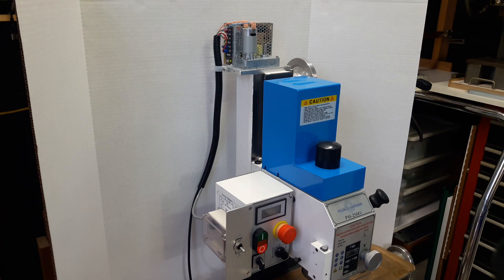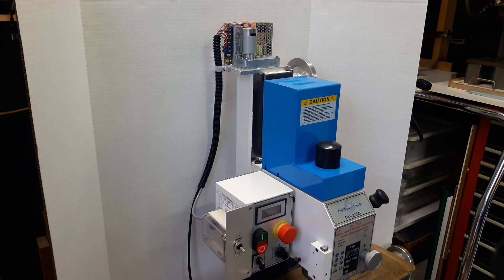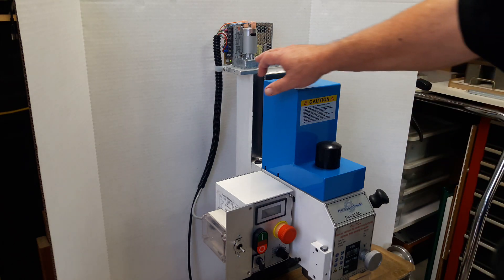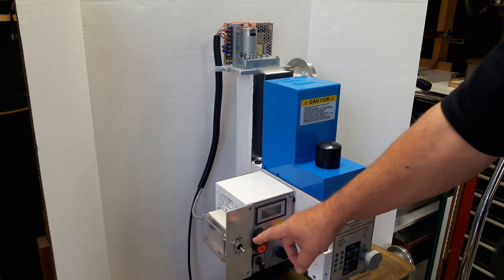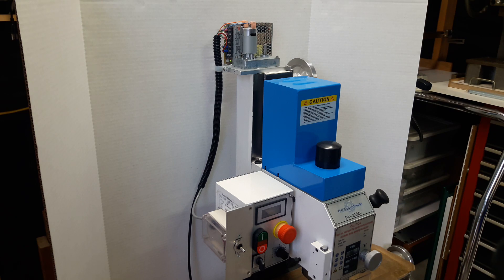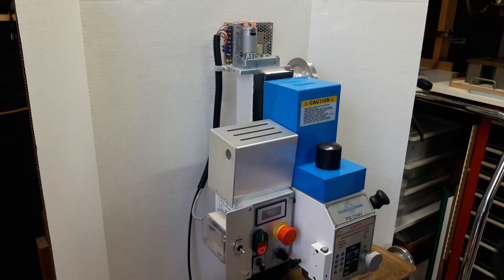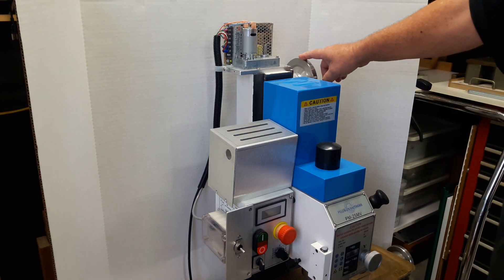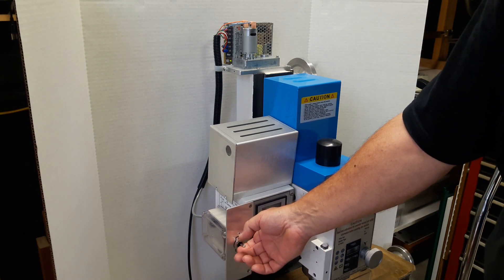Power Lift Precision Matthews PM 25MV